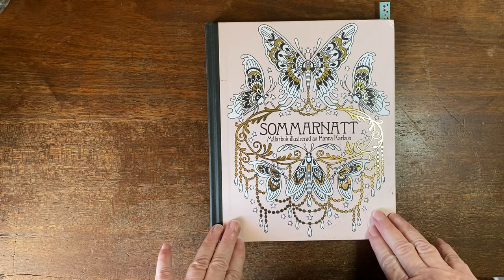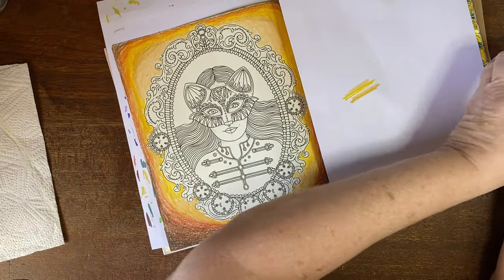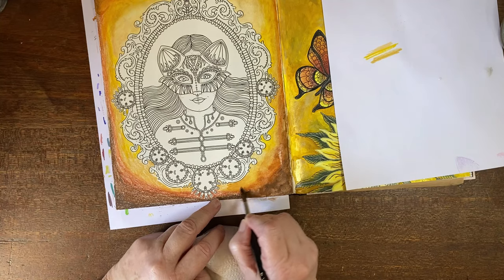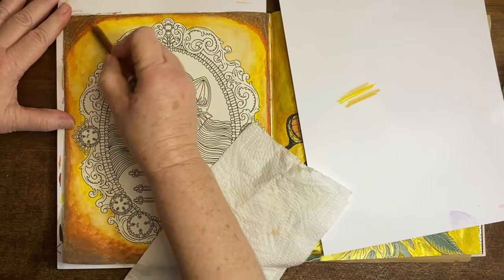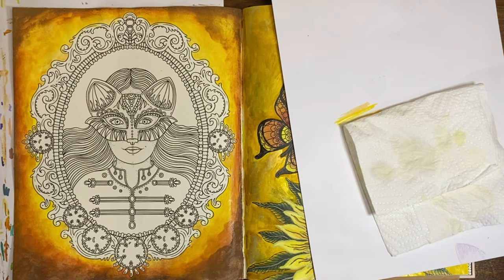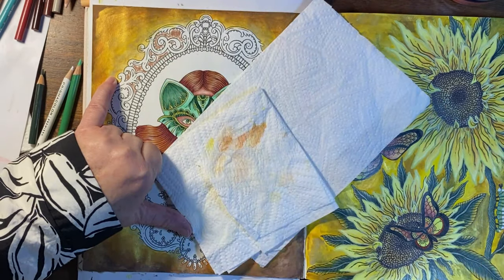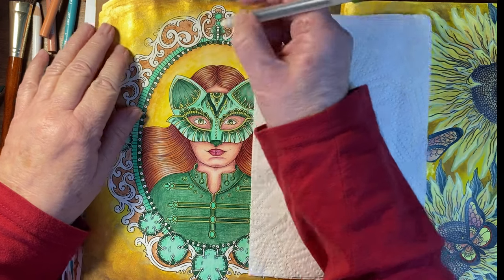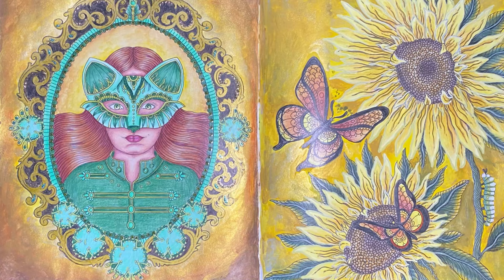How I use Neocolor 2 in Summer Nights by Hanna Karlzon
Join me as I use Neocolor 2 to create a background in one of the beautiful Summer Nights images.
Colors used:
Van Dyke Brown
Toledo Brown
Sanguine
Light Ochre
Golden Yellow
Flesh - I actually go over this color with golden yellow, so rather don't use it if you're copying me.

If you're keen to try the Neocolor 2's here's an associate link for a smaller set:
Neocolor 2
Summer Nights by Hanna Karlzon:

I really hope you enjoy this video and consider leaving a comment or a like. If you really enjoy it, please share. This helps my channel so much.